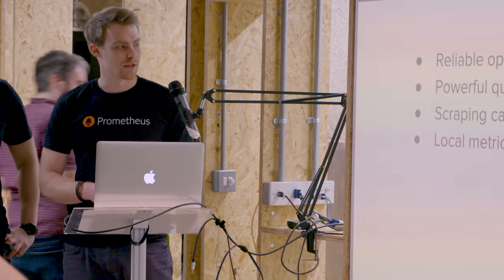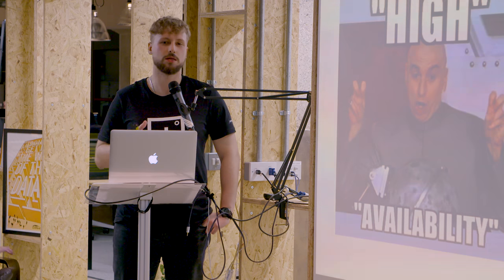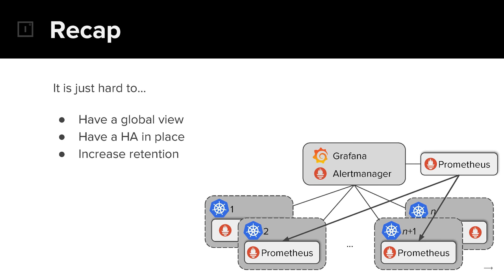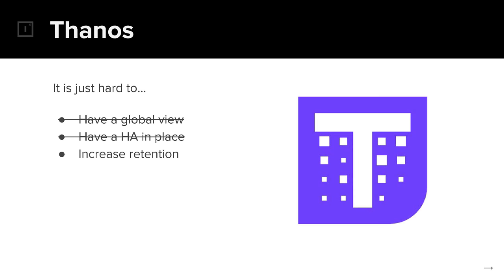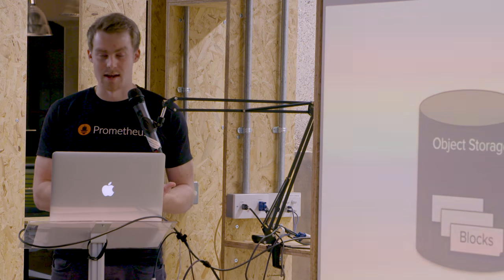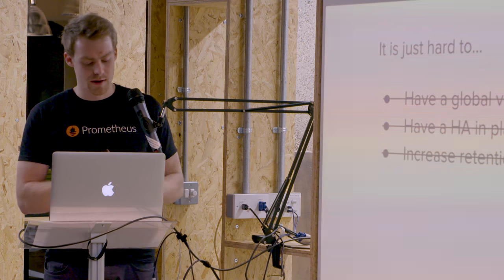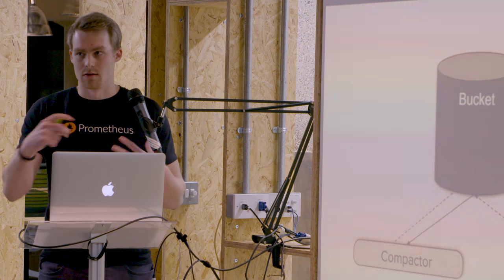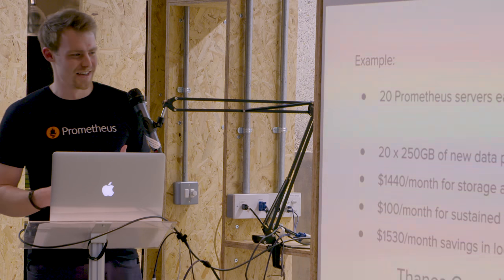Fabian Reinartz and Bartlomiej Plotka: Thanos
"Thanos is a set of components that can be composed into a highly available metric system with unlimited storage capacity. It leverages the Prometheus 2.0 storage format to efficiently access large amounts of metric data in an object store."